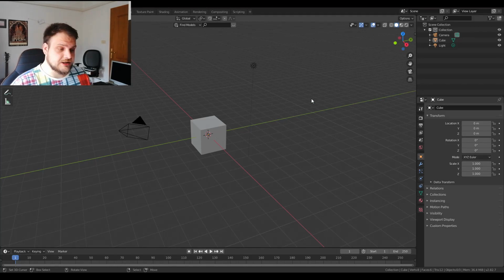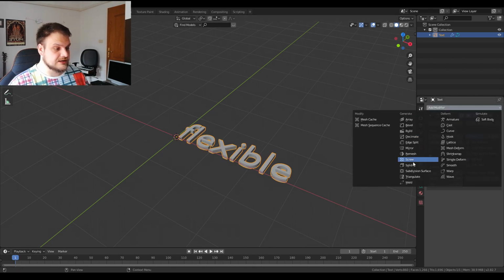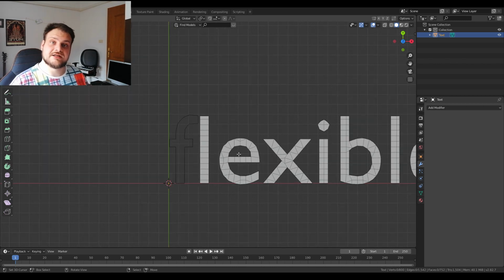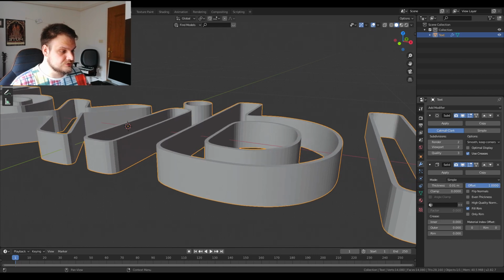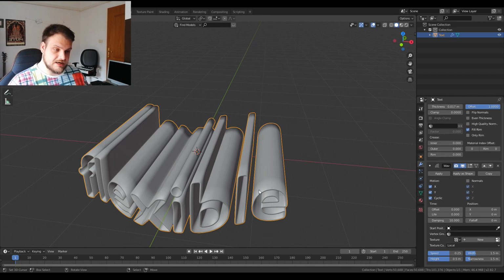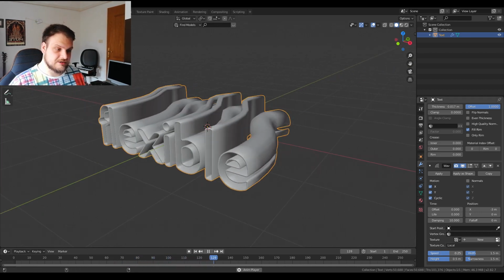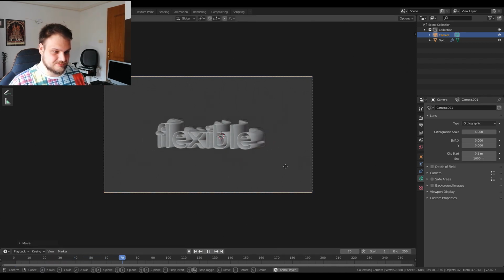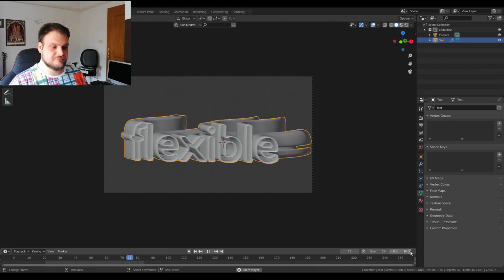WAVE MODIFIER MOGRAPH FOR BEGINNERS IN BLENDER 2.82!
36 Days of Type has just begun and this might be a great trick for anyone that'd like to join in on the fun. We're looking at the wave modifier and how to use it to create motion graphics full of visual interest.